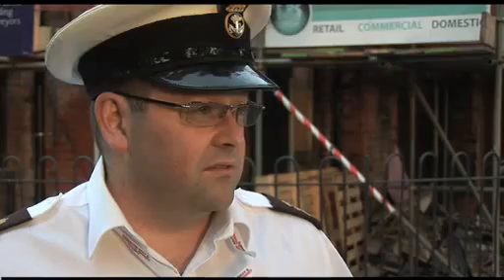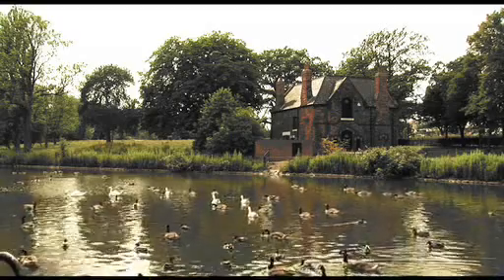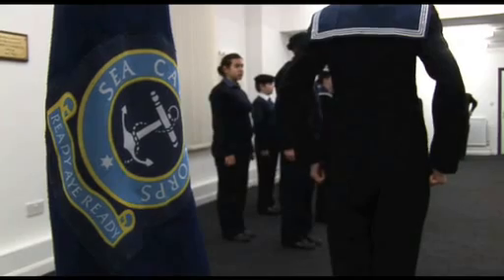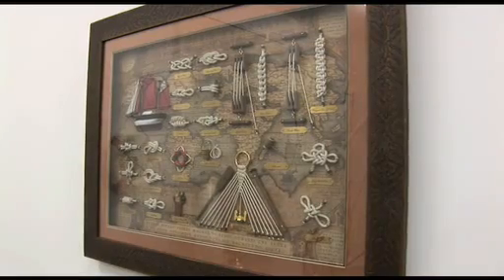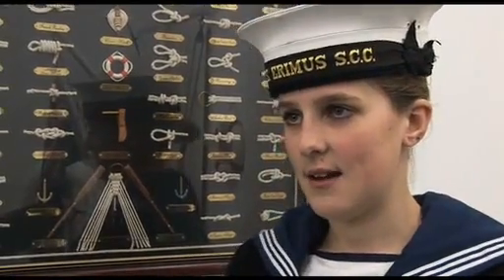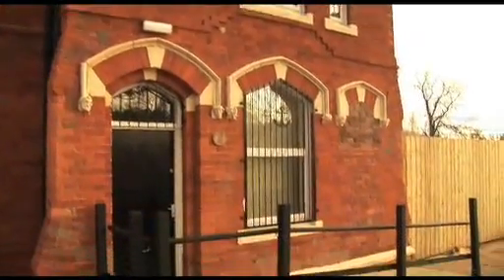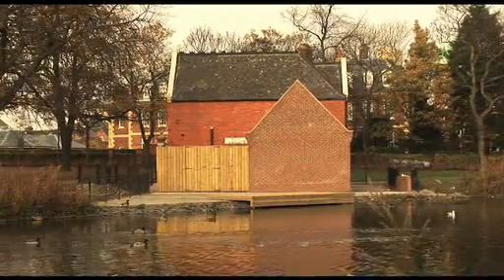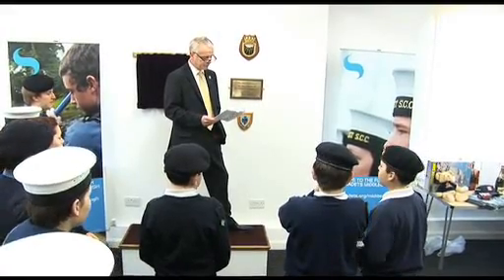Sea Cadets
A charity project...

View the video of the transformation of the East Lodge, Albert Park, to become the new permanent headquarters of the Middlesbrough Sea Cadets. All work was carried out on a free or cost-only basis by Python’s regeneration team of local companies.

The headquarters now boasts a lakeside position with drill area and its own jetty. There is a large "main deck" inside the building, classrooms and full disabled access with kitchen facilities. The property was modernised whilst remaining within conservation guidelines using local materials and labour and features full double glazing, central heating and electronic security.